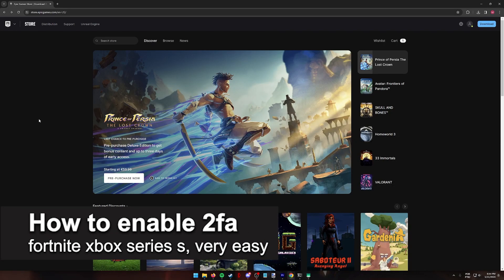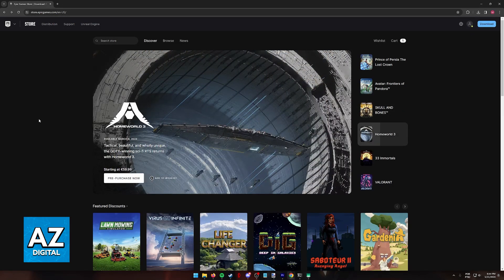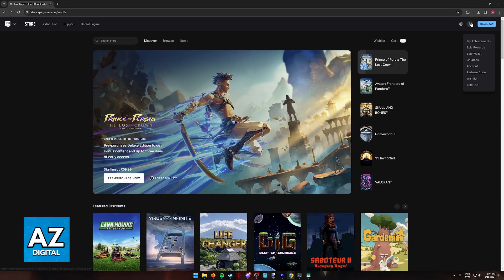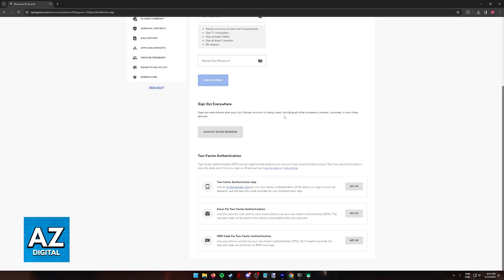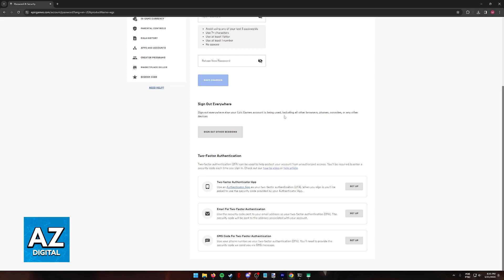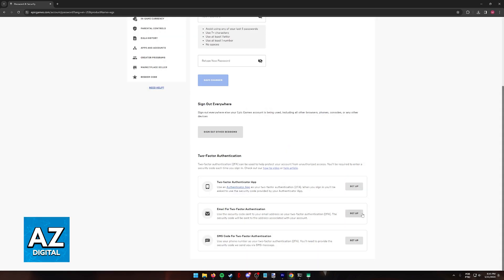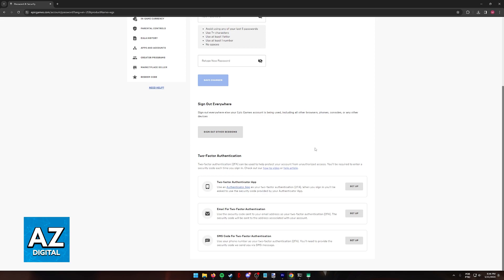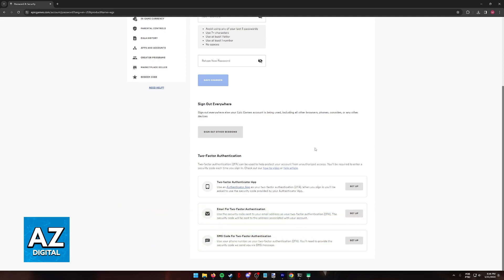How To Enable 2FA Fortnite Xbox Series S (2025)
In this video I will clear your doubts about how to enable 2fa fortnite xbox series s, and whether or not it is possible to do this.